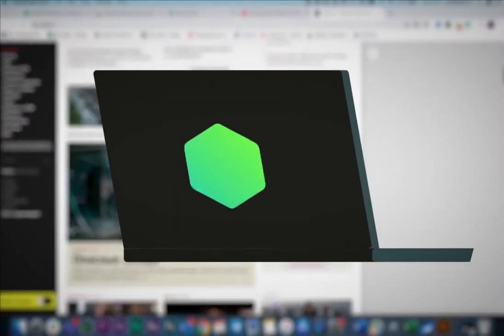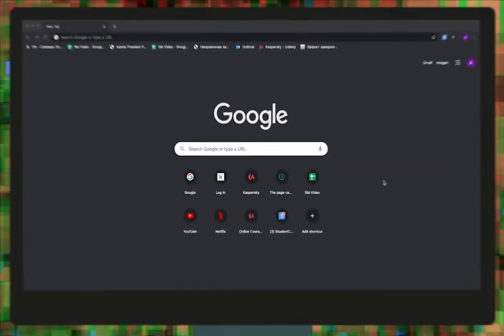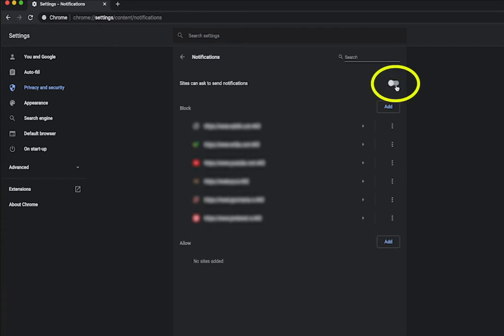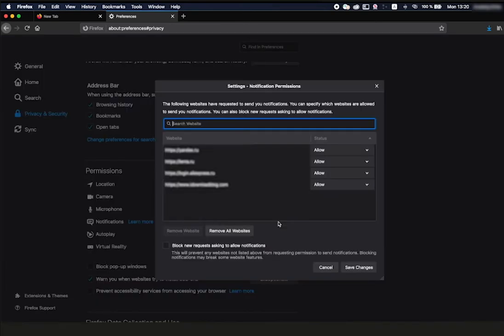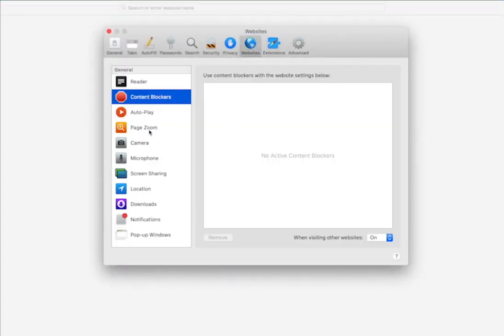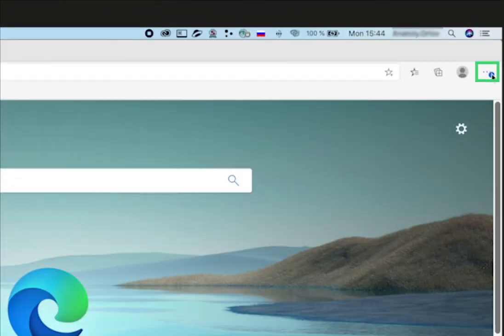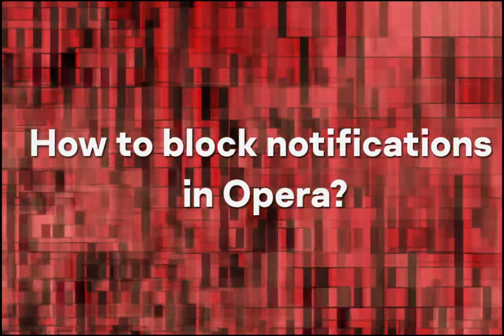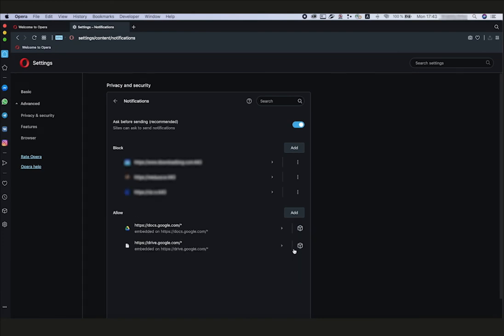Como ficar livre de notificações do navegador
Antes que você consiga ler uma só palavra do site que está visitando, a página dispara um alerta para permitir notificações. Se você aceitar, a dor de cabeça começa.
Já passou por essa situação?
Nestes casos, é necessário ir às configurações do navegador para desativar as notificações irritantes. Explicamos como acabar com esse problema de uma vez por todas.
Veja o passo a passo para desativar as notificações no Google Chrome, Firefox, Safari, Microsoft Edge e Opera.

capítulos
00:00 - Como ficar livre de notificações do navegador
00:41 - Como bloquear as notificações no Chrome
01:24 - Como bloquear as notificações no Firefox
02:17 - Como bloquear as notificações no Safari
02:57 - Como bloquear as notificações no Microsoft Edge
03:40 - Como bloquear as notificações no Opera